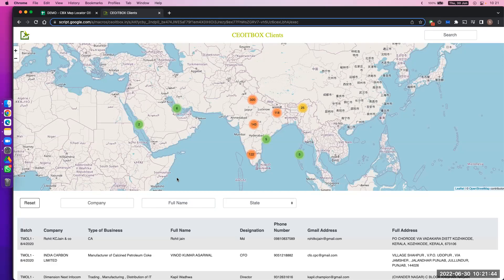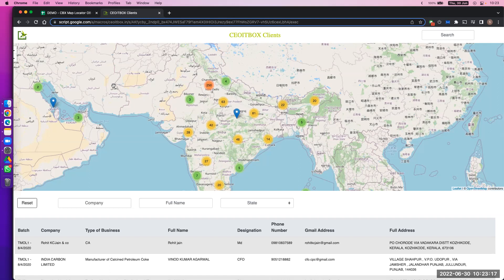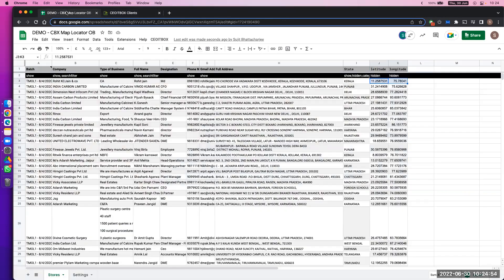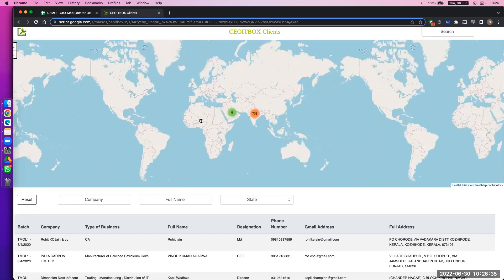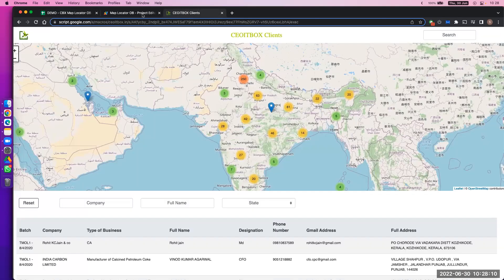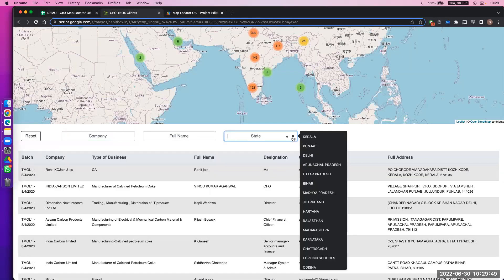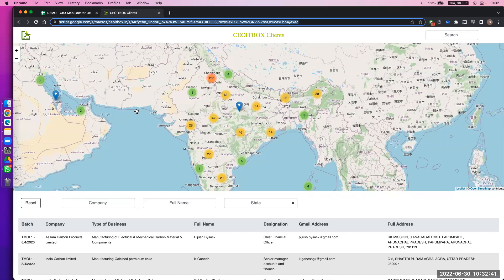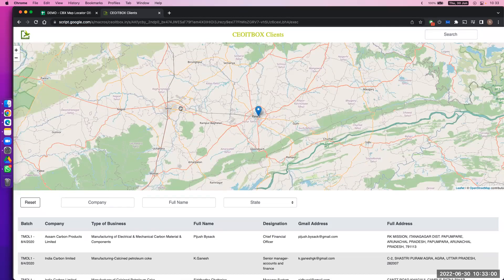Interactive Maps from Google Sheets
Make your Sales Visits super effective by viewing all customer contacts for a location with this amazing technology.

We will be launching these at our Tech Alumni on 9th July 9am-2pm.